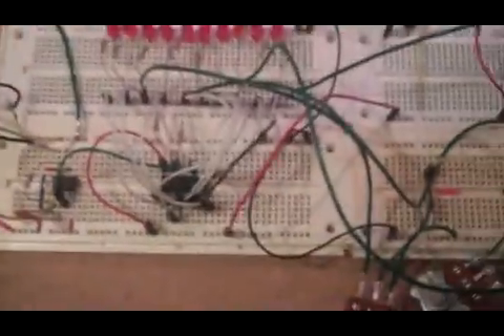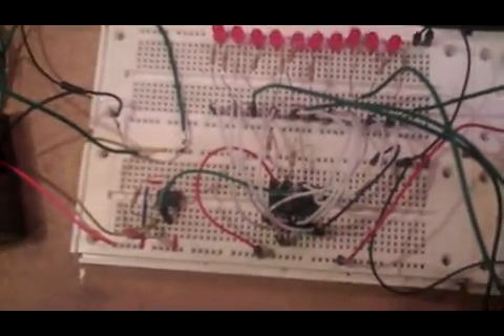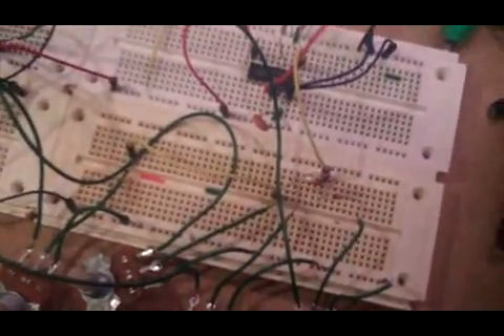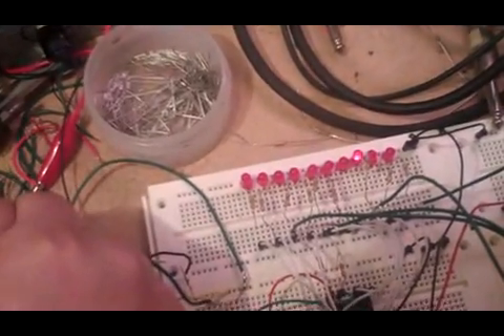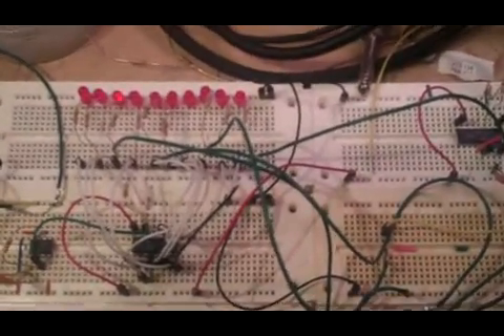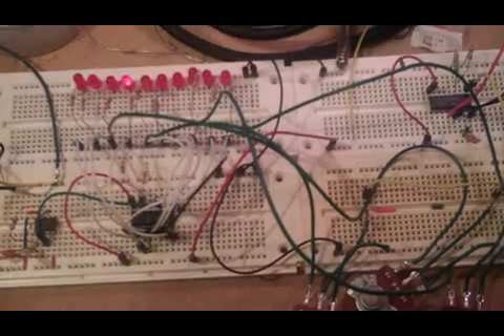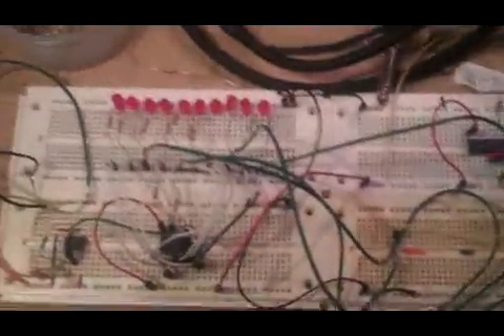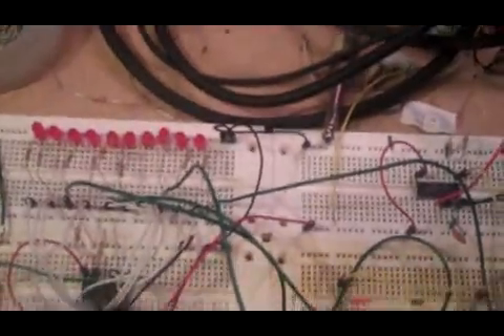4017 diy sequencer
Quick overview of a 10 step cv sequencer im working on...